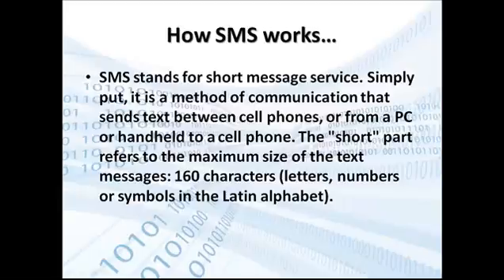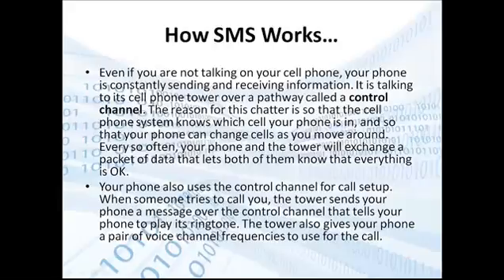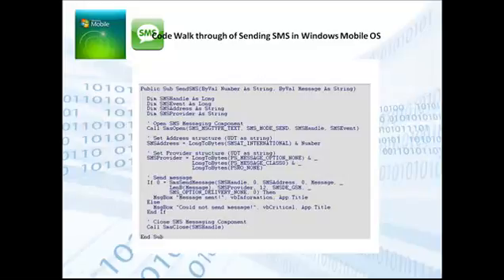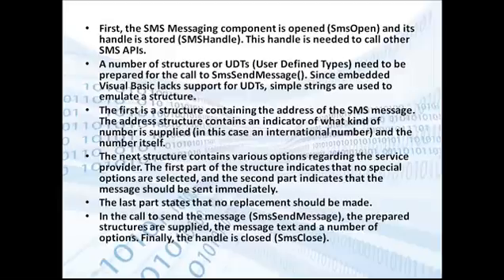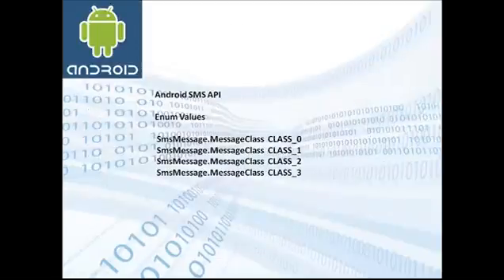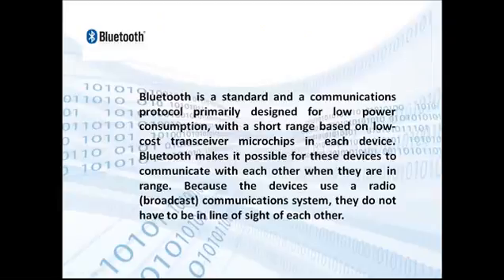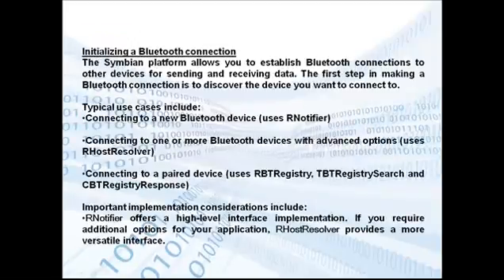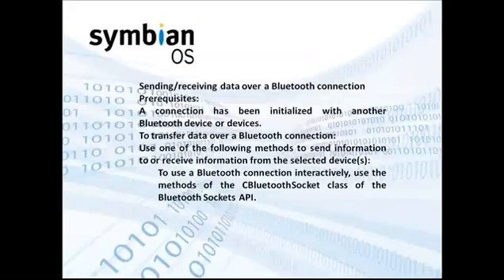PLDC Mobile Phone with several Software Platforms (Operating System)2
PLDC Assignment 1

W.A.D.A WickramaarachchiDIT08C2-0319
 M.A.M MansoorDIT08C2-0293
 H.M.K.B. NawarathneDIT08C2-0274
 C.J Ranasinghe         DIT08M3-1588